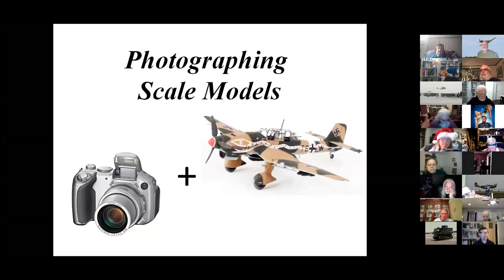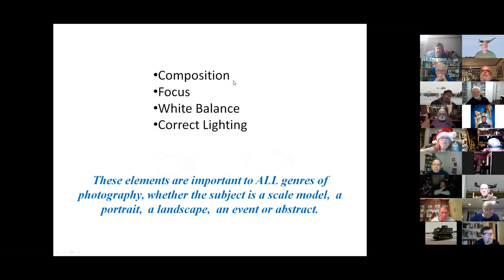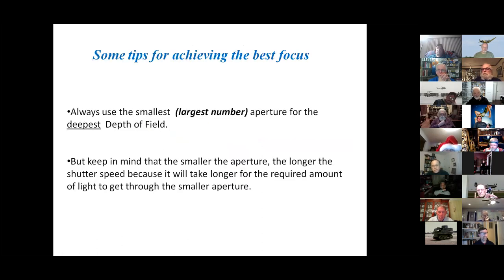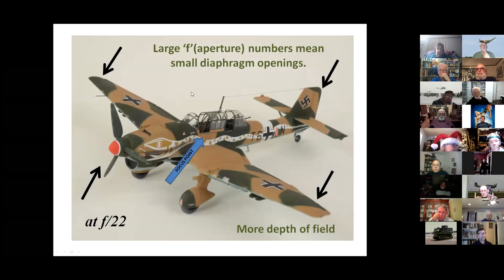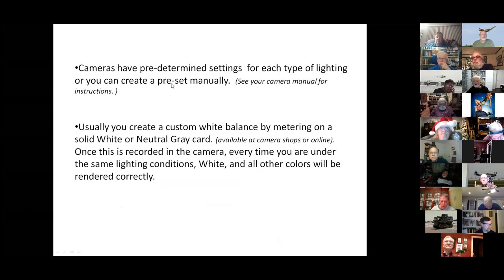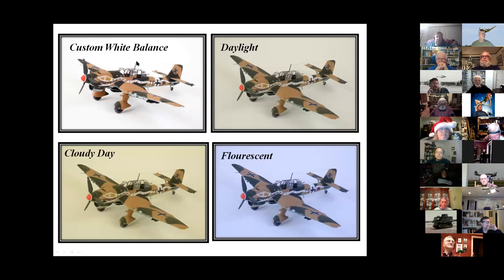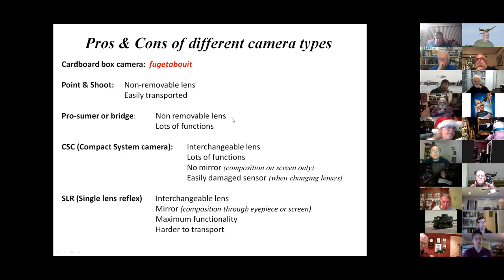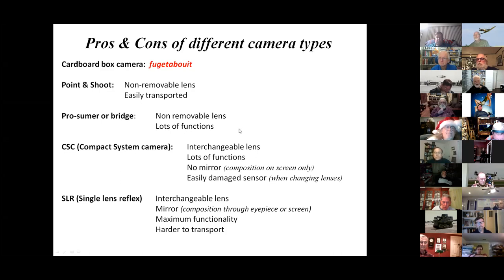Mike Fleckenstein Model Photography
NoVA IPMS Monthly meeting program by Mike Fleckenstein on how to photograph models.  NoVA IPMS member, past president and professional photographer Mike Fleckenstein shows how to get the best quality photos of models for use in magazine articles, online presentations and at shows.